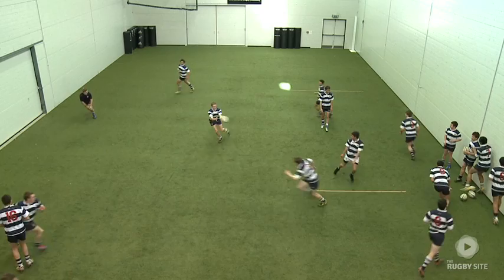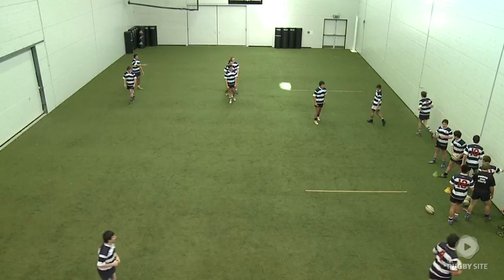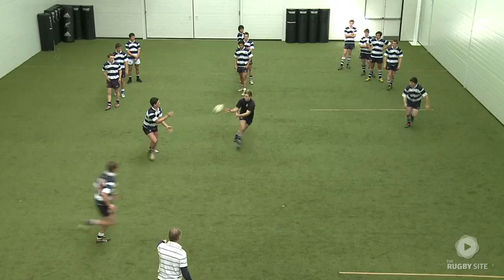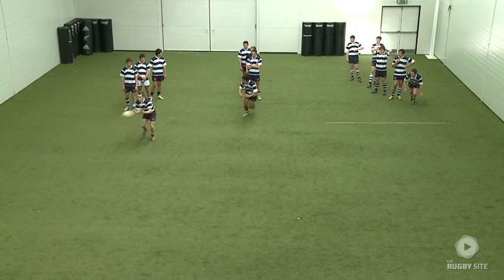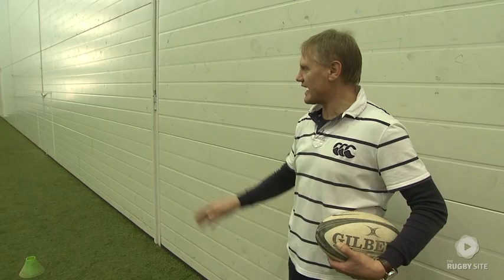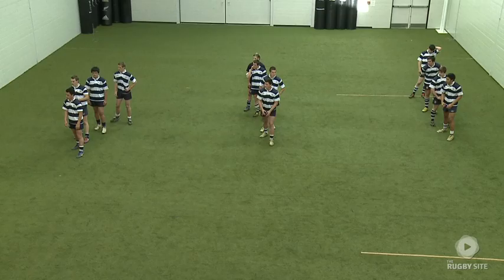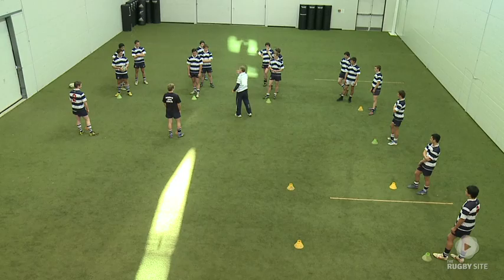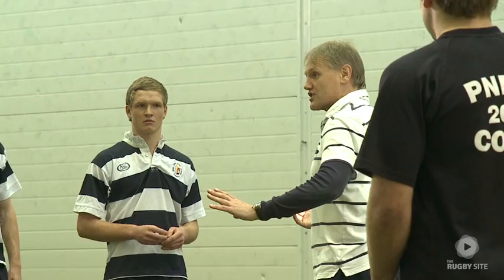Rugby attack fundamentals with Joe Schmidt - Trailer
The former Auckland Blues, Clermont Auvergne and now Leinster coach, delivers an attacking fundamentals training session. The session focuses on bringing the attacking skill of the entire team up, building in game pressure and creating scoring opportunities. Here's a taster.

View the full coaching module and more from the likes of Dan Carter, Graham Henry and Shane Williams